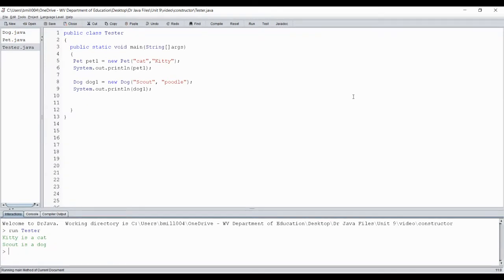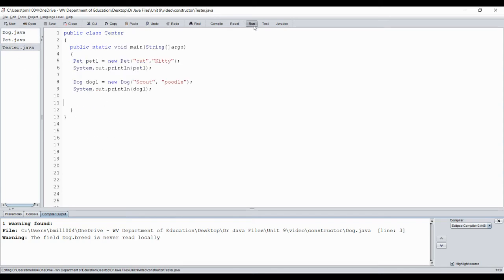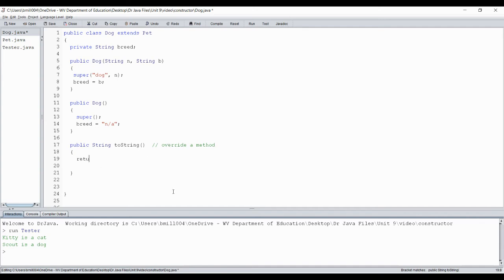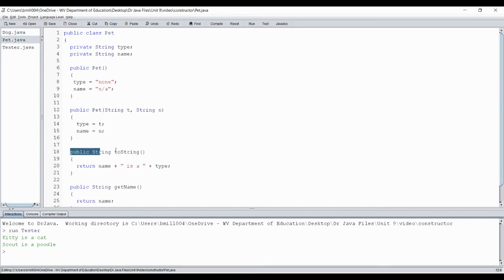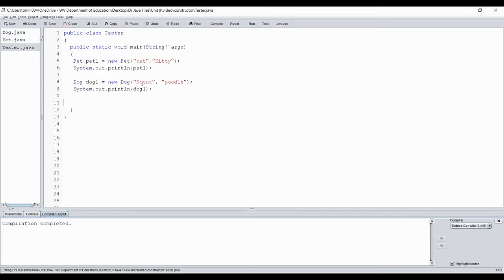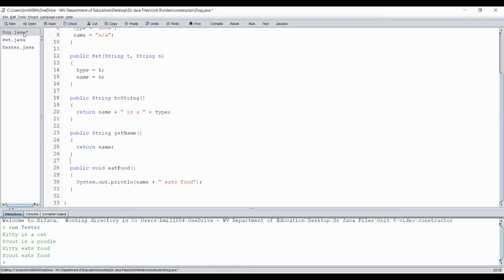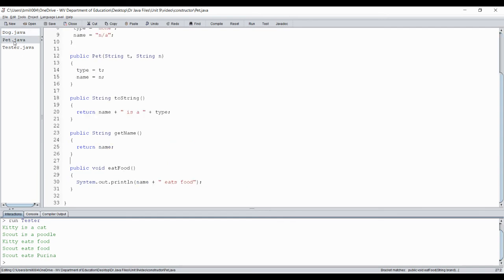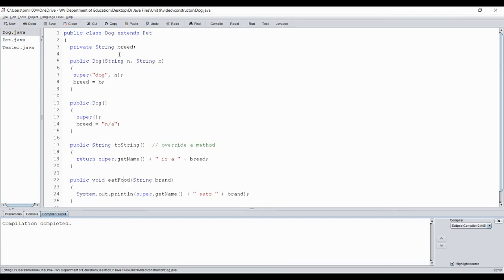AP CSA Unit 9 Override and Overload Methods in Inheritance